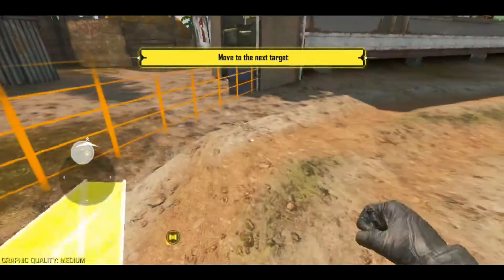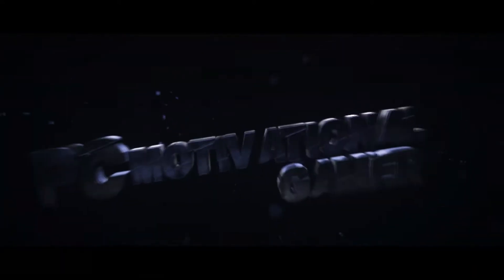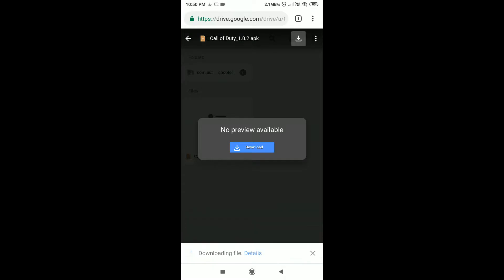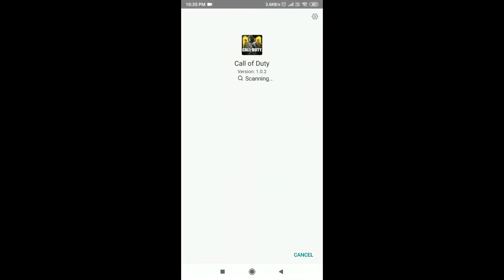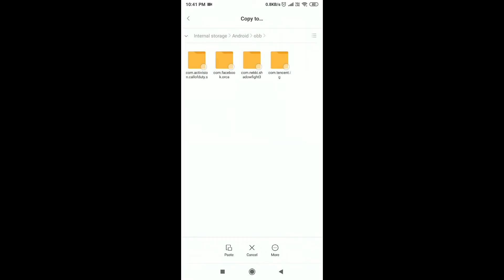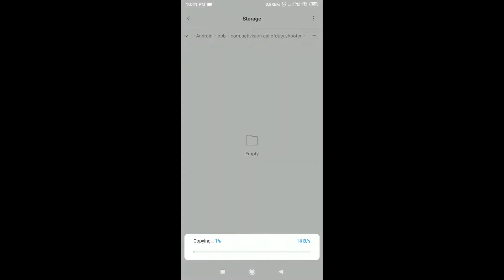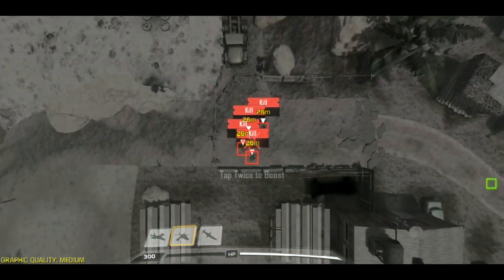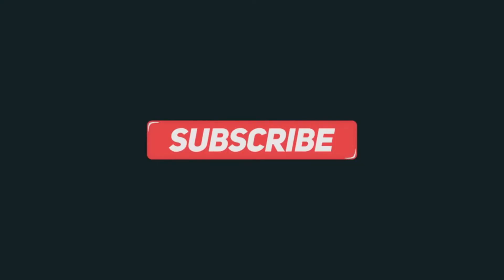How to download call of duty new update 1.0.2.1 India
Call of duty 1.0.2.1 Download tutorial. Please follow the step by step guide to download, install and play the game with out any errors.

Folder name:
com.activision.callofduty.shooter

Call of Duty: Mobile is a free-to-play first-person shooter game developed by TiMi Studios and published by Activision for Android and iOS. It was released globally on October 1, 2019. It was originally announced in March of 2019. The closed beta was soon released in Australia and Canada.